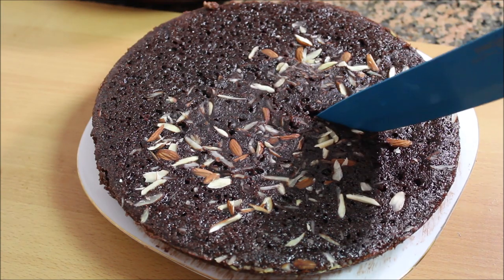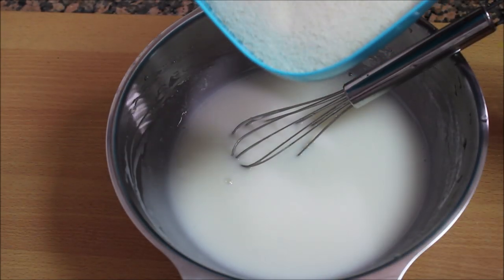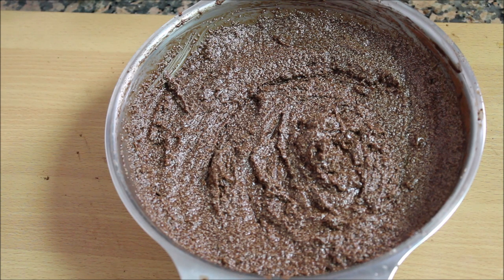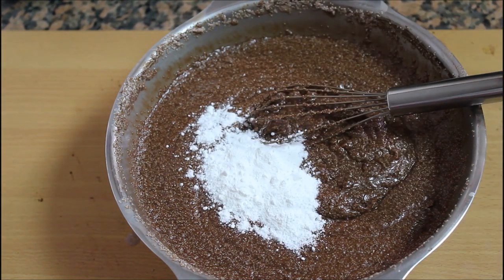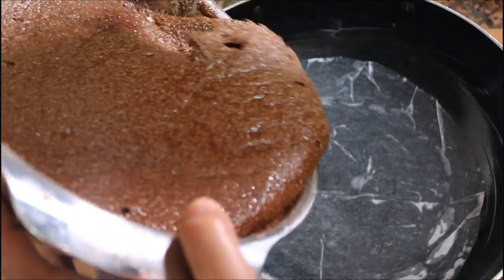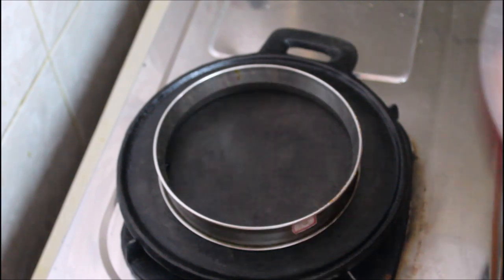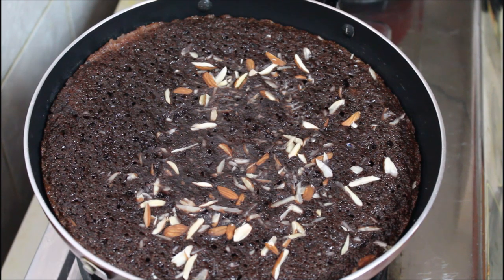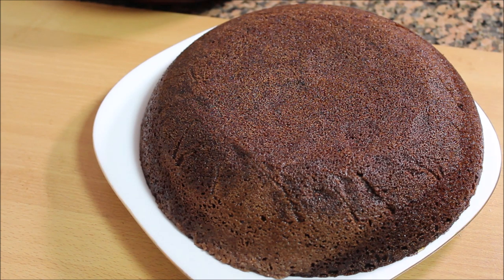chocolate rava cake no oven no beater